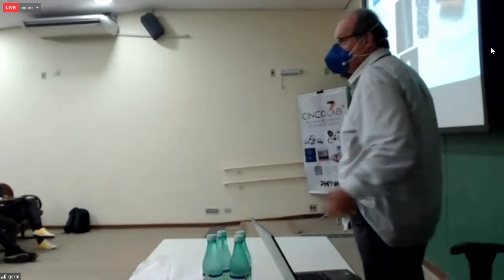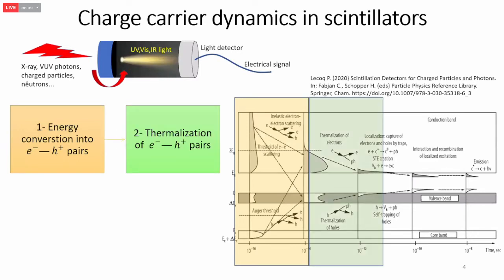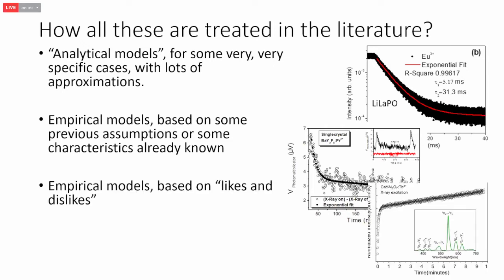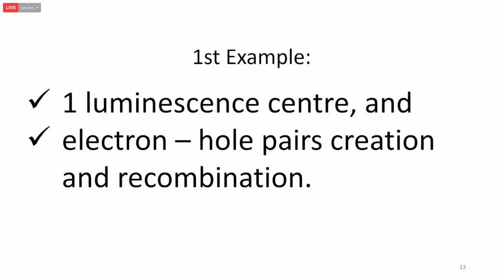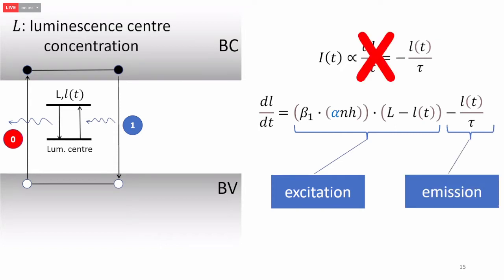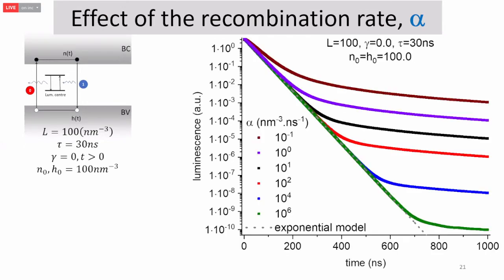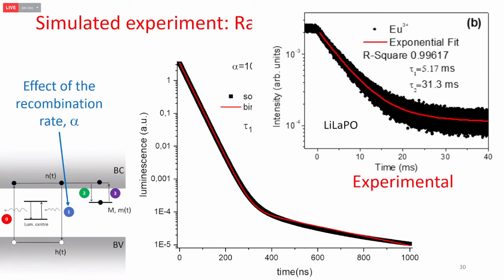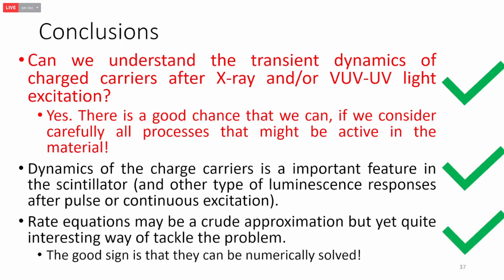palestra Mário EOSBF 2022